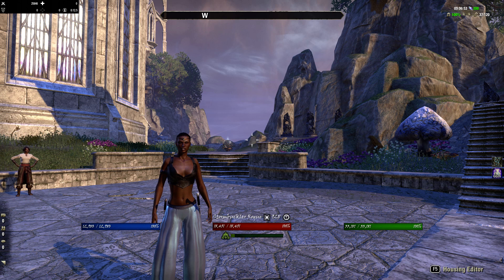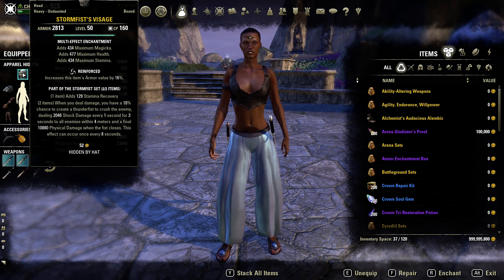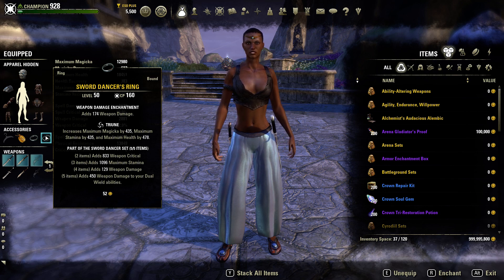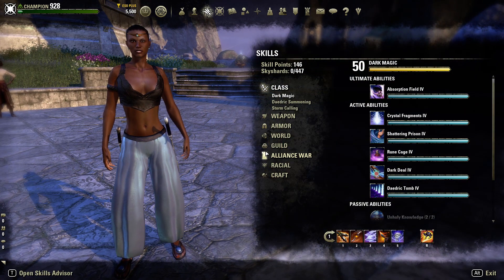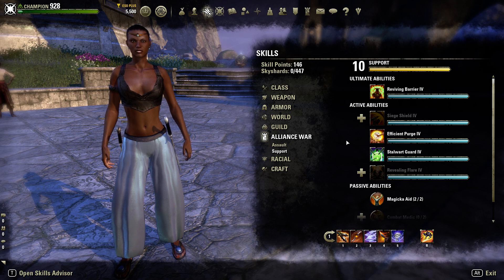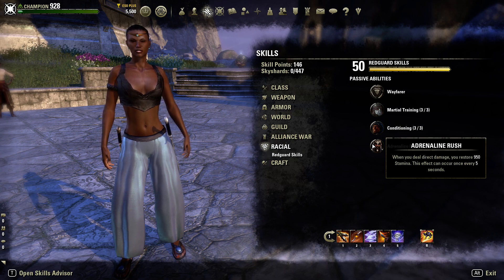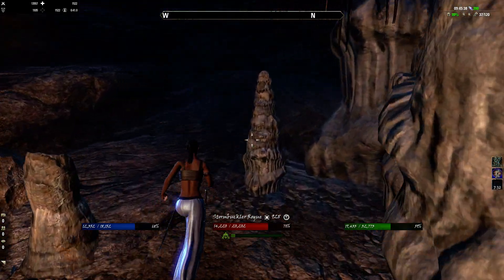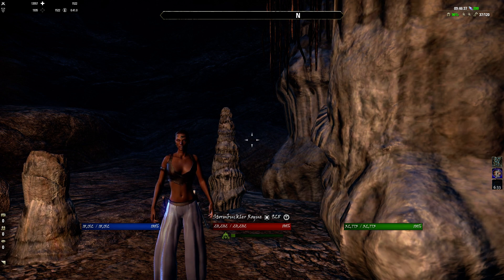ESO Stormbuckler Rogue (Sorcerer Character) Role: Damage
So today I bring you a new character build the Stormbuckler Rogue Sorcerer.

Primary Role: Damage can be a healer and tank.